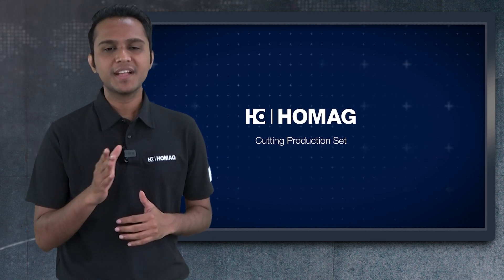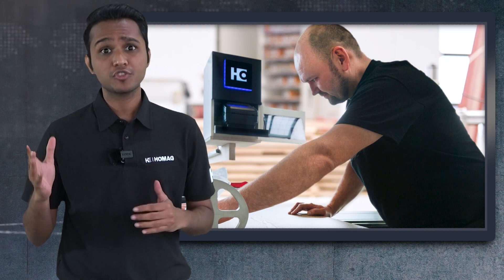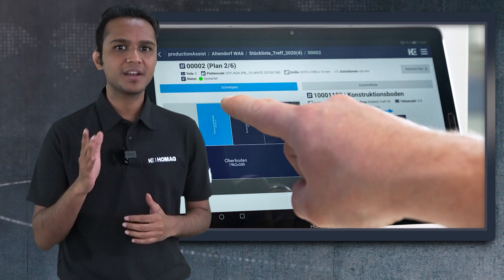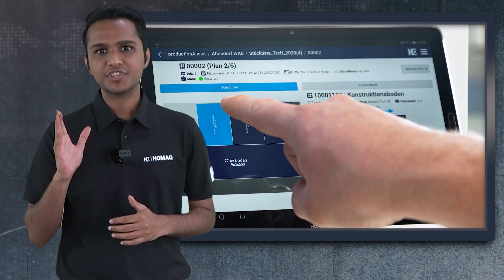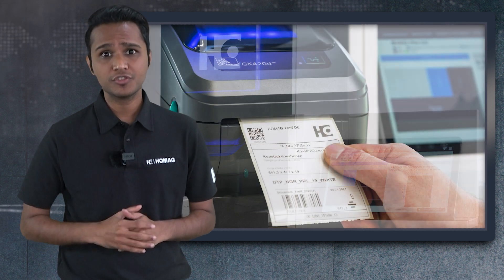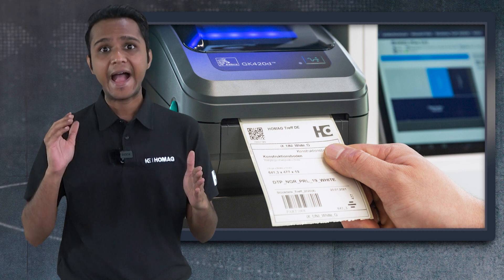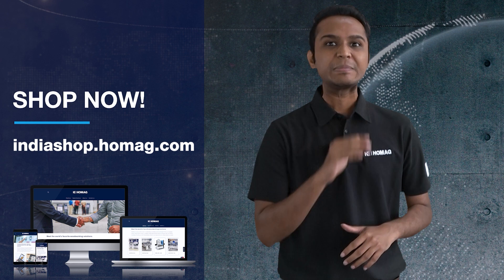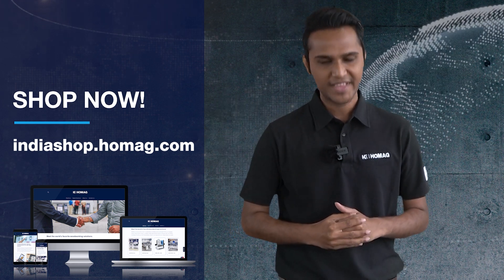Cutting Production Set - The Cutting Assistant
The Cutting Assistant
When you are cutting the parts, the „productionAssist Cutting“ app provides a continuous, precise overview of the status of the cutting pattern (even for manual saws). As a result, every part can be clearly identified and carries all important information with it - such as the job name, information on the component and for the edge banding, or up to two QR codes for the CNC programs.